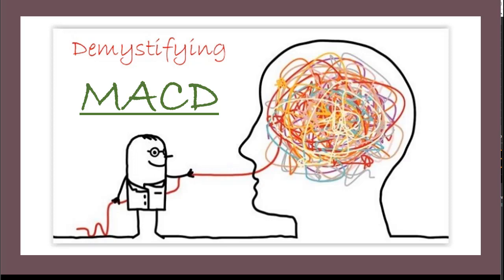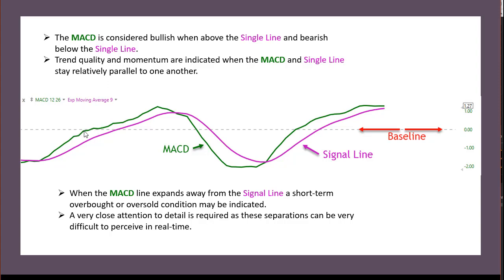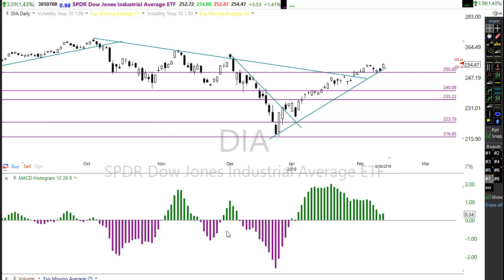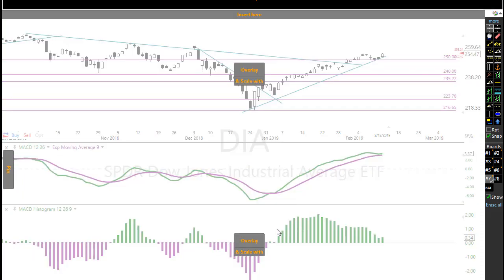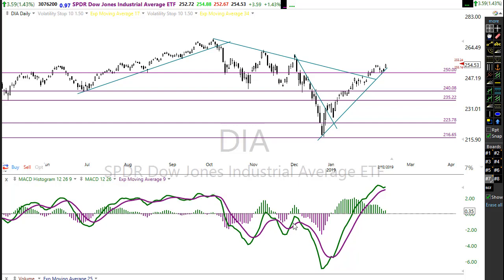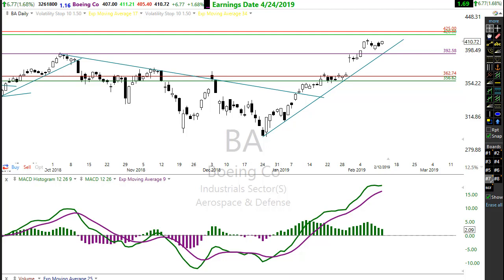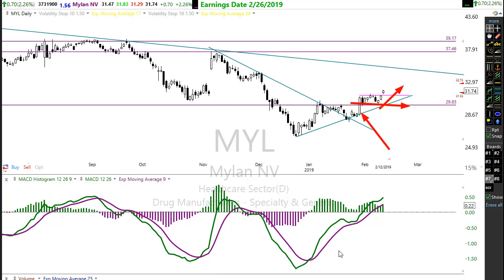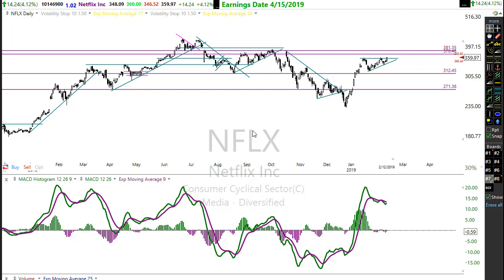Demystifying MACD & Why Price is King!